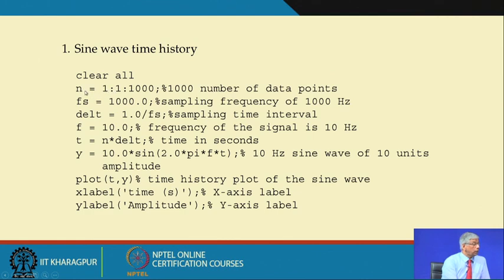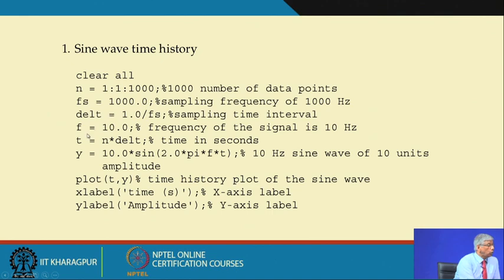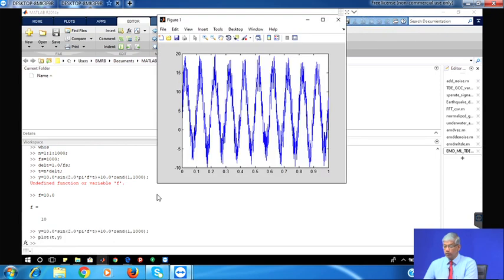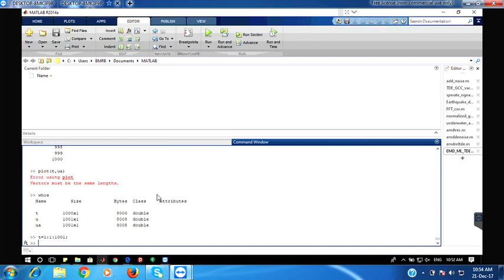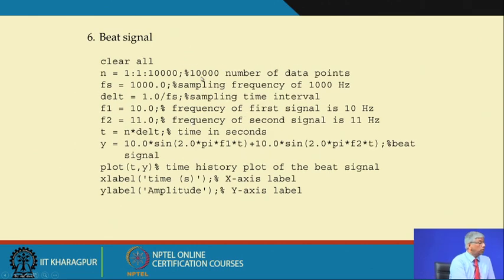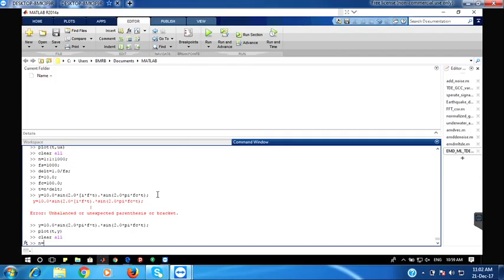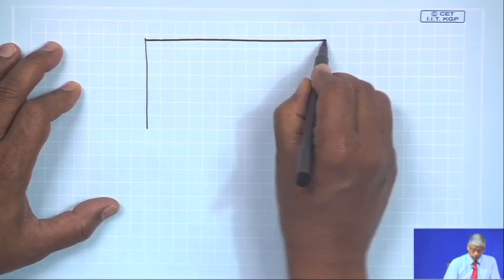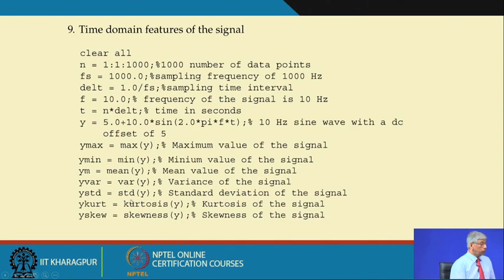Lecture 22 : Signal Processing using MATLAB